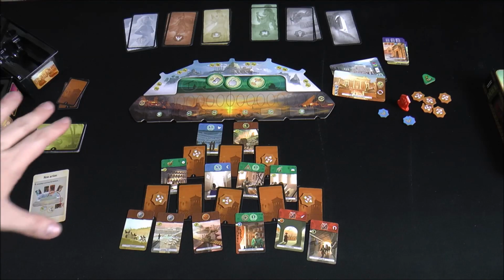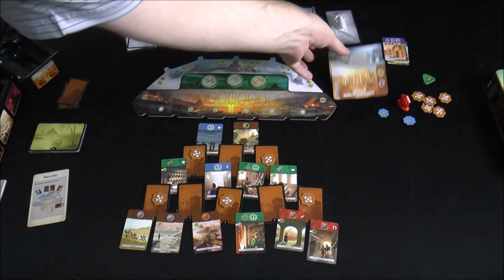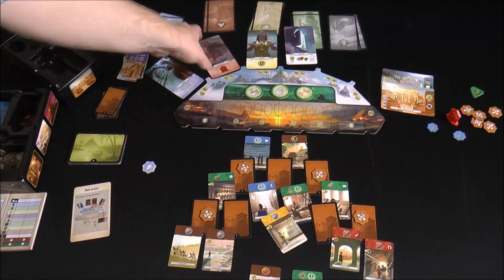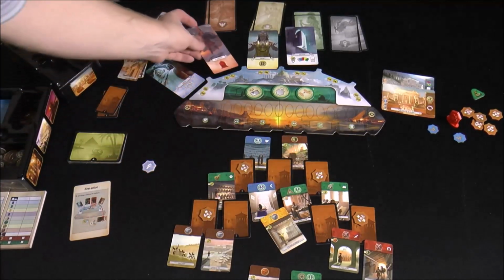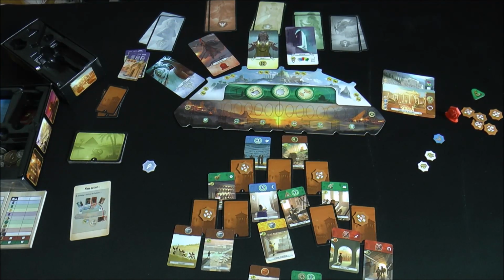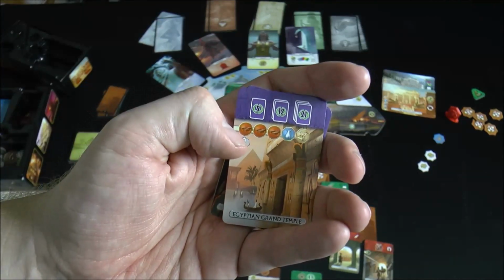7 Wonders Duel: Pantheon Review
7 Wonders Duel: Pantheon Review

Intro (00:00); game overview (00:41); final thoughts and review (04:56);